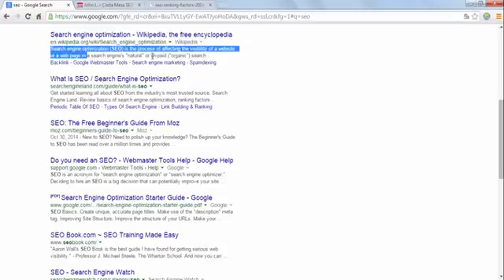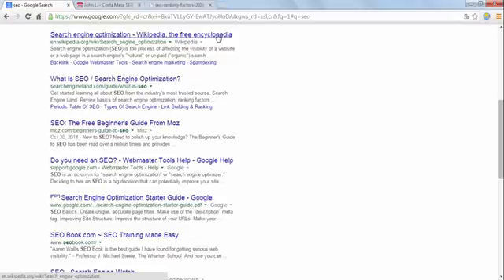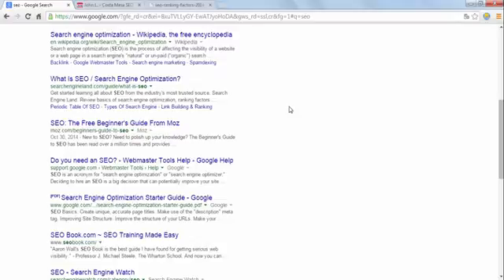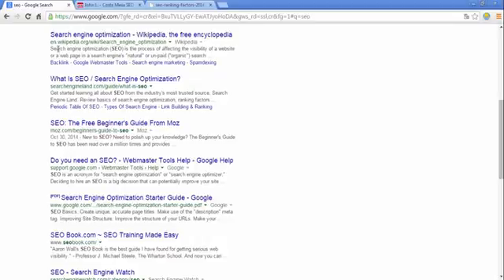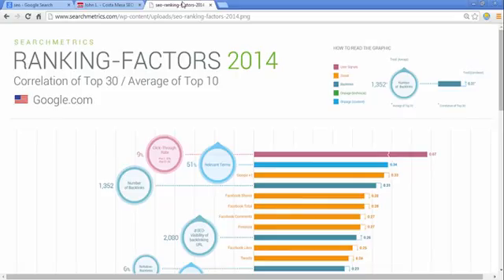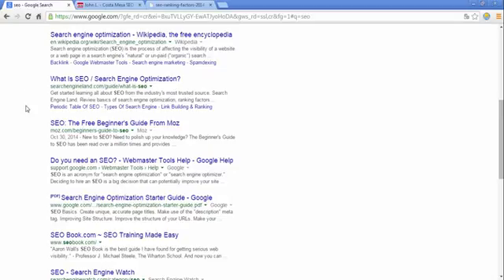25 A Rare, Proven Strategy to Make Click Through Rate Go Through the Roof Really